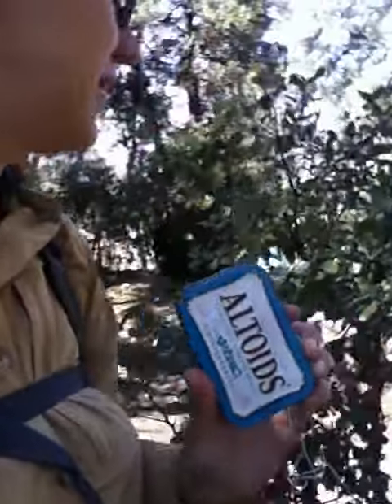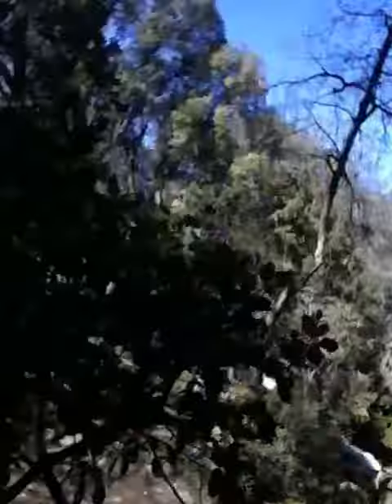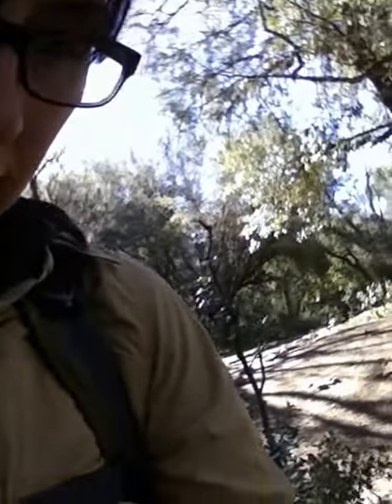Geocaching to Waterfalls Near Ifrane, Morocco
Here is a video of my geocaching experience in Ifrane, Morocco in March 2015.

Surprisingly, I found several geocaches near Ifrane!  I decided head for the geocache named Waterfalls of Ain Vidane - Ifrane.

Below is the description of the cache:

The waterfalls of Ain Vidane are located very close to the city of Ifrane. This cache is located between Trogg's Doorstep and Hope Ternal caches.  The city [Ifrane] itself don't present much interest since it's quite new and can be called the Gstaadt of Morocco. It's a place where wealthy people coming to ski and enjoy the peaceful view of the Sais Valley. The waterfalls are a nice place to rest and have a barbeque during summer, the water and altitude grants some freshness for those who can't stand the warmth of the valley.  Barbewuee spots, tables are provided all around, the place can be crowded during week ends.  Beautiful Cedar trees with fun shapes can be found around.

This geocache included a trackable* named Africa I ! Hide It, Find It, Log It Tag that started its journey in Germany on March 16 2014.  It had been discovered once four months ago by another Geocaching but not retrieved.

The trackable instructions stated: Travel from cache to cache in Africa and sent - iff possible - pictures bach home! don't retourn this tb back to Germany (too soon). thank you"  I would be the first to find this geocache in almost one year.

*In the geocaching world, a trackable is a tag that you attach to an item. This allows you to track your item on Geocaching.com. The item becomes a hitchhiker that is carried from cache to cache (or person to person) in the real world and you can follow its progress online.